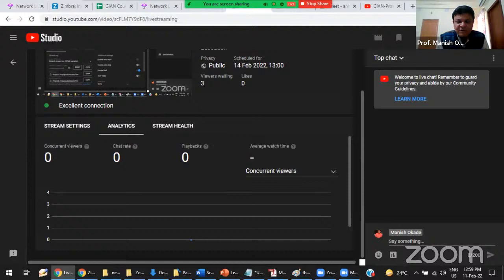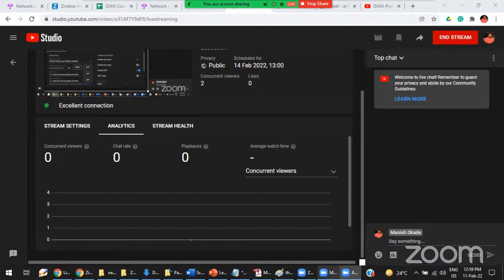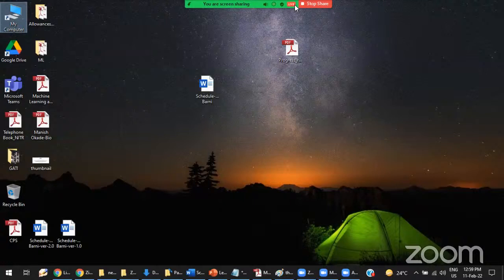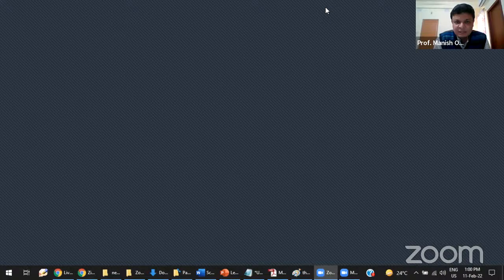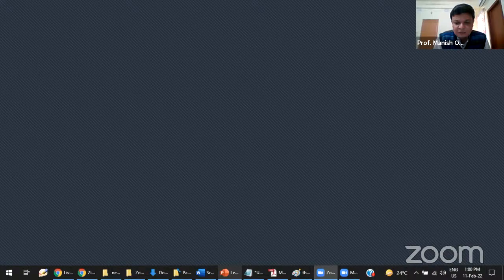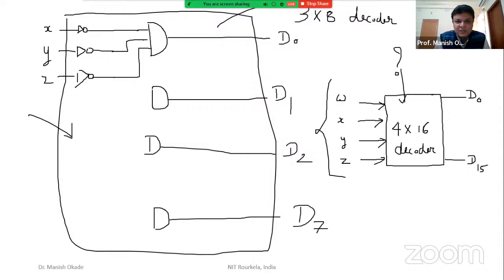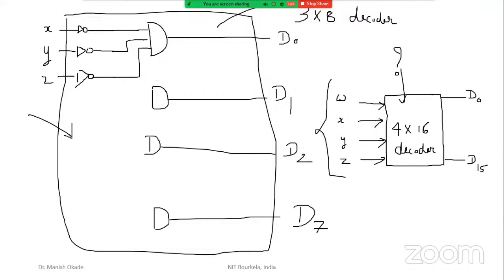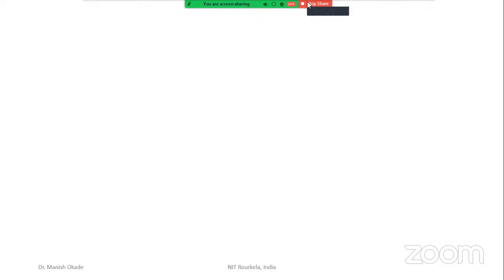GIAN-Prof. Mauro Barni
GIAN Course titled "Adversarial Signal Processing and Machine Learning with applications to Multimedia Forensics"